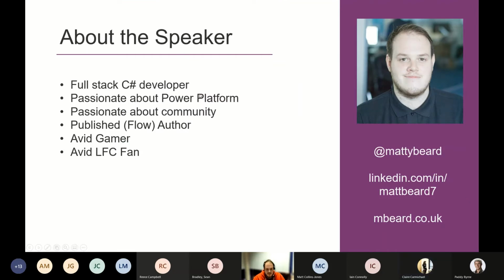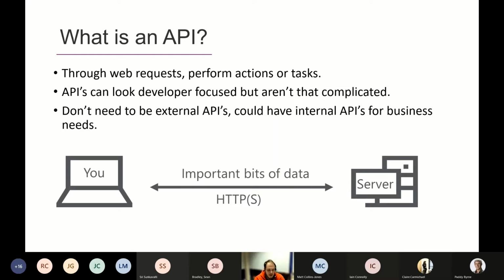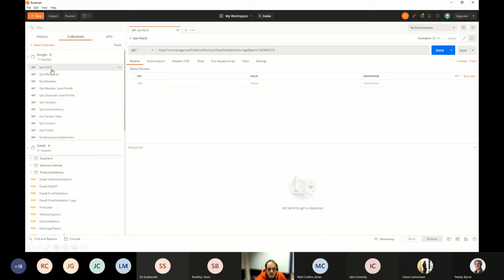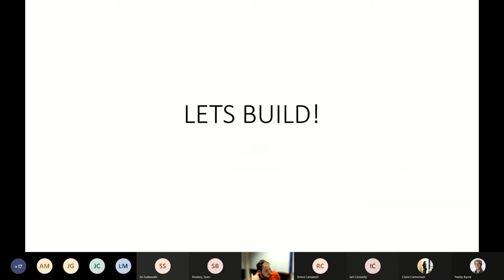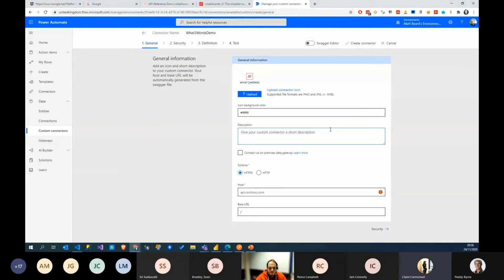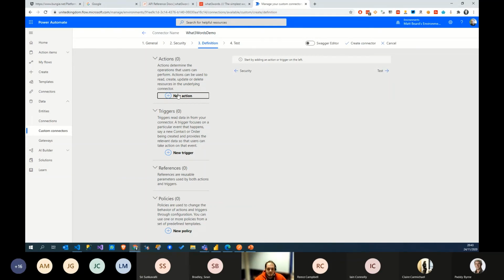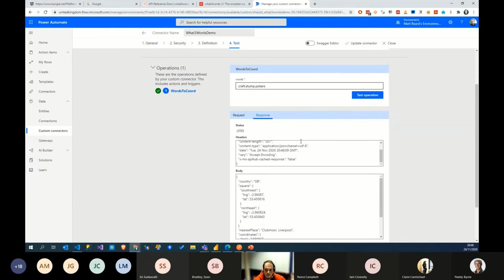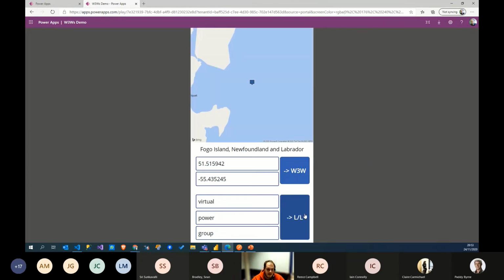Creating a Custom Connector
24th November 2020 @20:00
With over 300 (and counting!) connectors available to us within the Power Platform, its easy to assume we've already 'gottem all'... This month we're looking at how and why we would look to create our own custom connectors